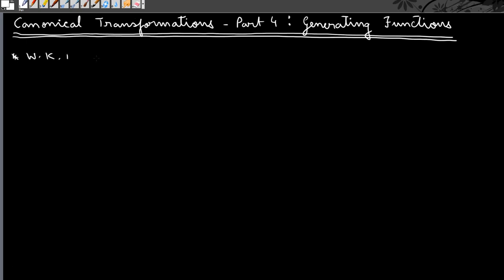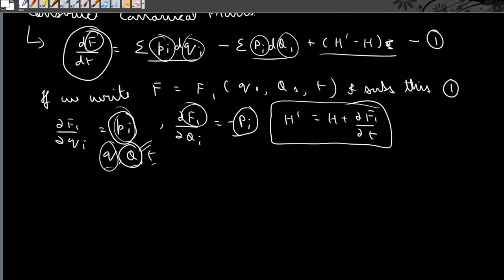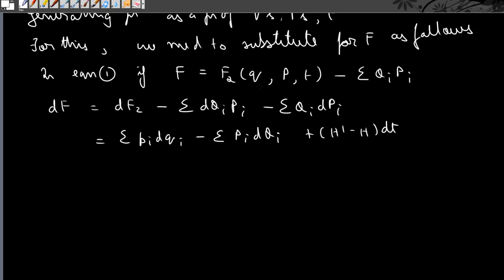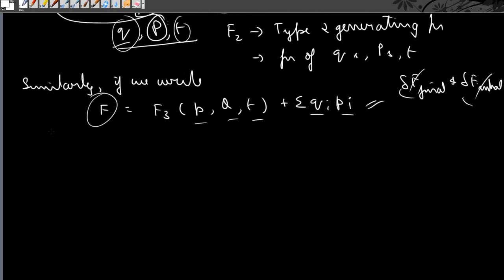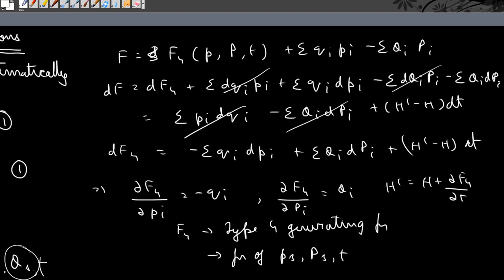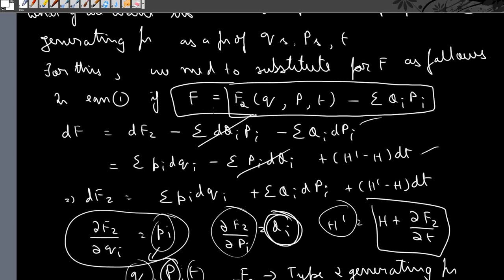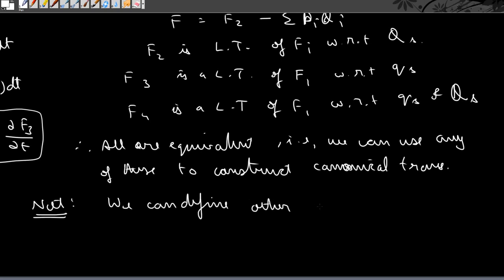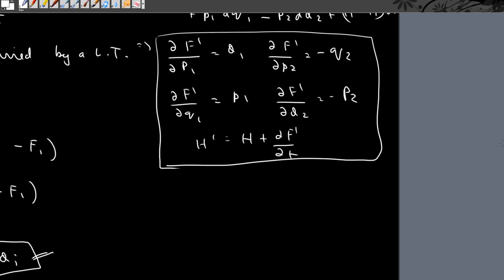CM L 35 : Canonical Transformations - Part 4 : Generating Functions ( See description first)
This video defines the four types of generating functions that are commonly used to construct canonical transformations

Correction : The first equation terms must be dq-dot and dQ-dot. Not just dq and dQ.